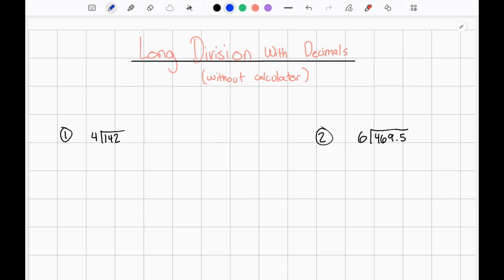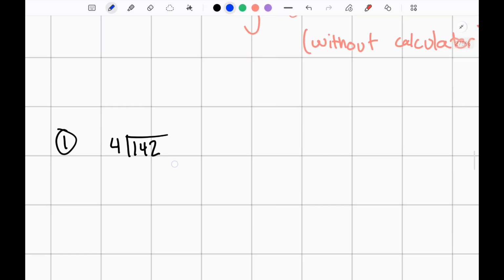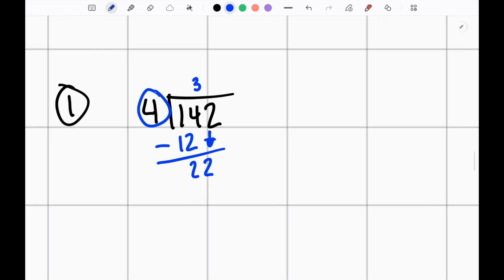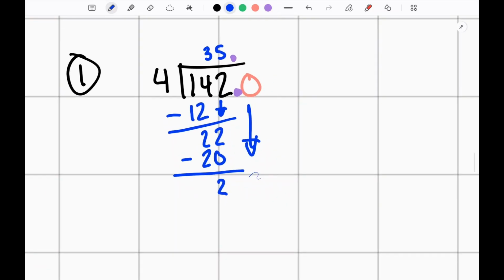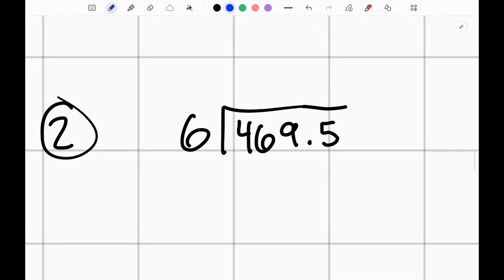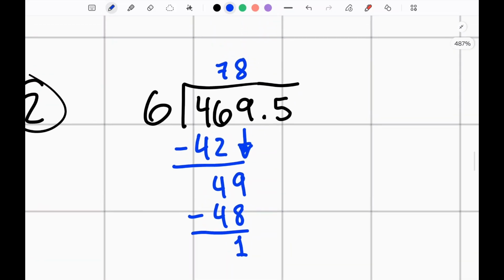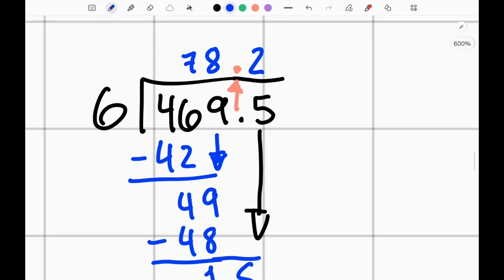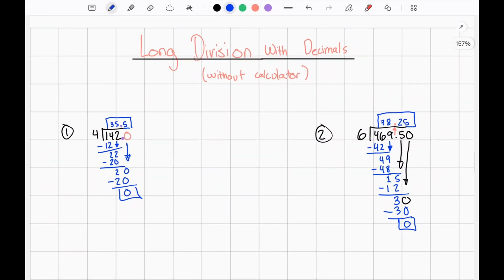Long Division with Decimals | Everything You Need to Know!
Finally, let's master Long Division with Decimals! Whether the decimal is in the dividend, the divisor, or both, I'll show you exactly where to place the decimal point so you never get it wrong again.

✏️ In this lesson, we cover:
The "Golden Rule" for placing the decimal point in your answer.
How to handle decimals in the dividend.
Step-by-step examples of long division that result in decimal answers.
Practical tips to keep your columns organized.

This is the third part of our Long Division series. If you haven't seen the videos on Basic Division and Remainders, make sure to check the playlist on my channel!

📌 Timestamps:
0:00 Intro
0:30 Problem 1
2:05 Problem 2